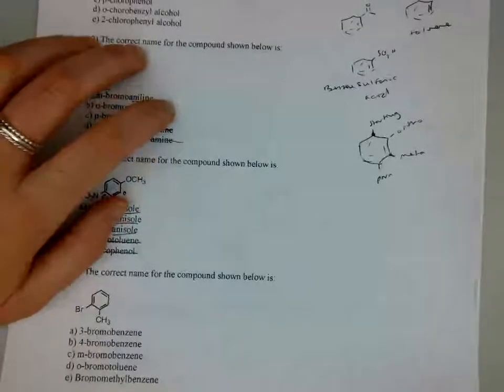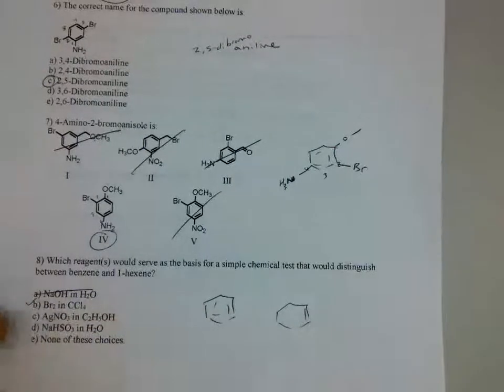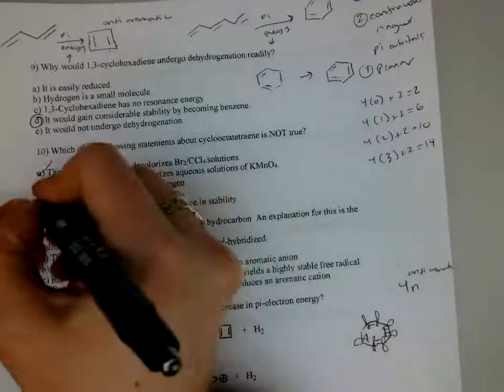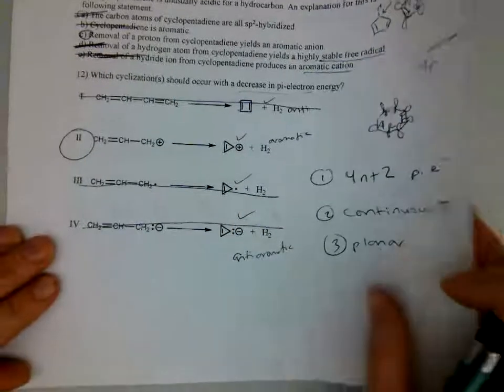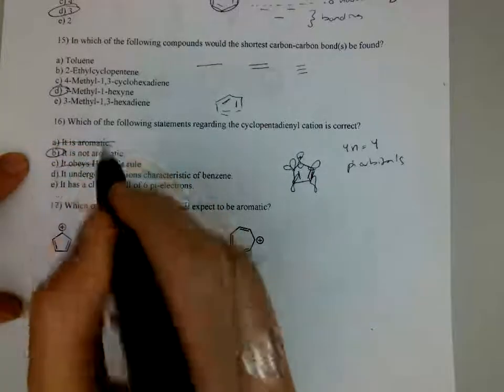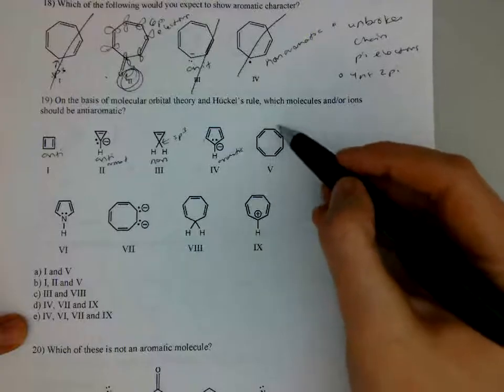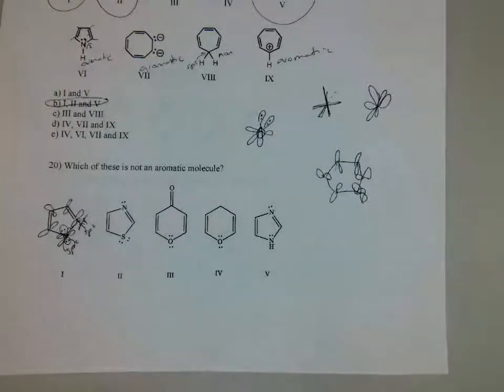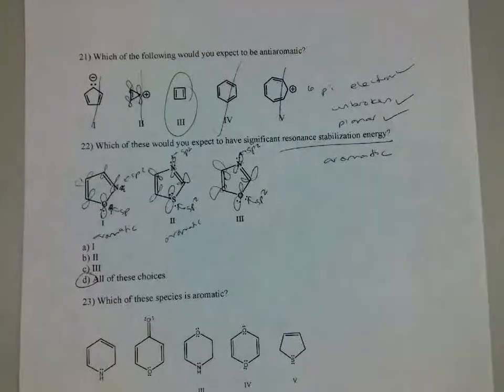Chapter 14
In this video I work practice problems taken from solomons chapter 14 on aromatic compounds (nomenclature and identification - no reactions of aromatic compounds yet!)